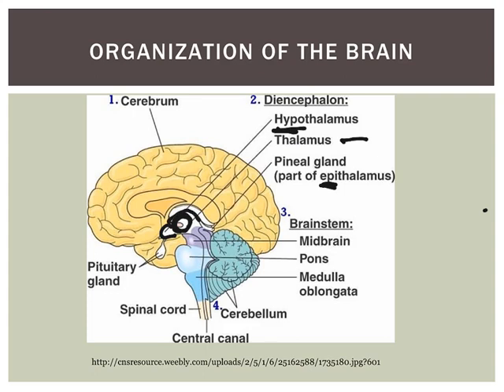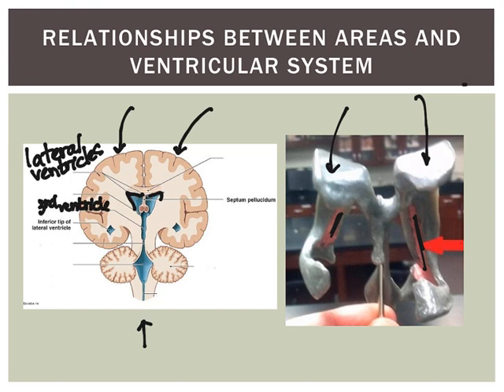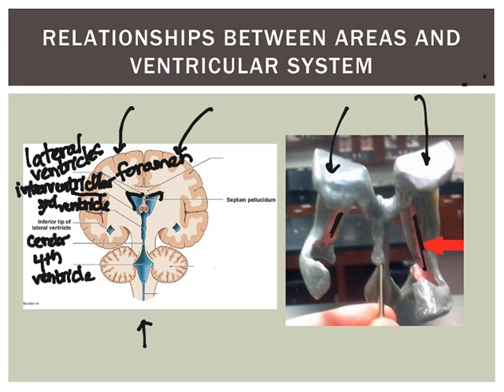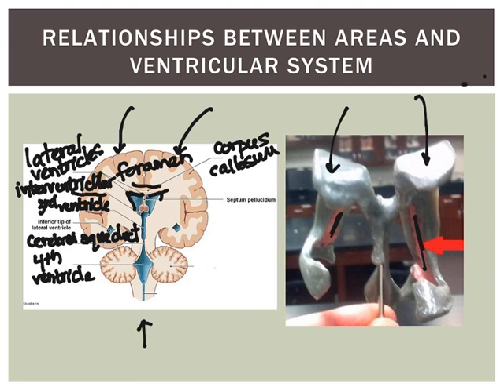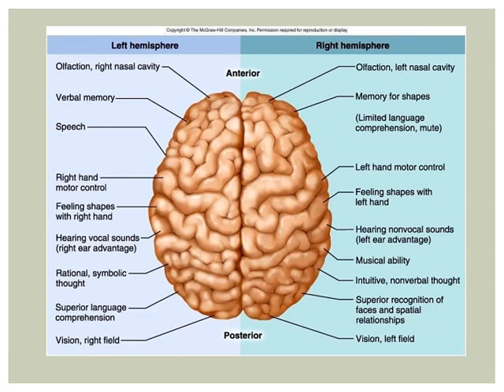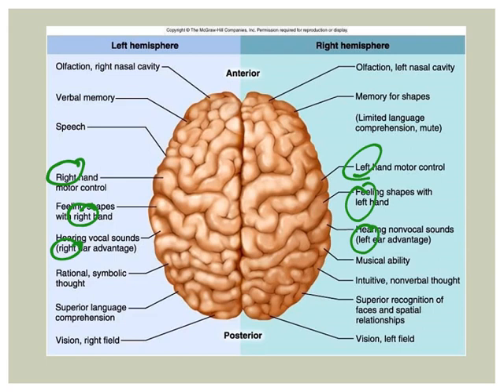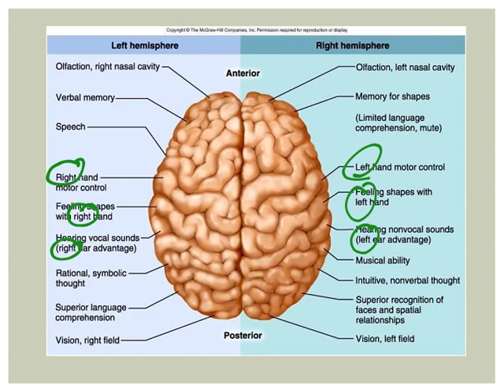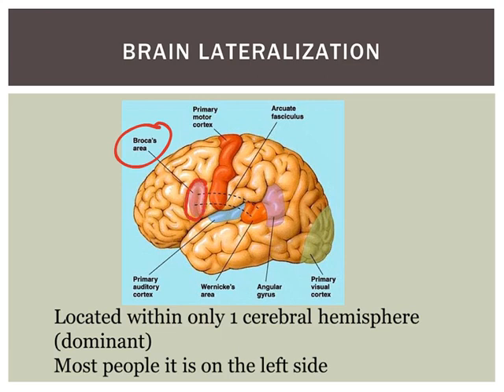Brain Overview (Regions/relationship with Ventricular System/Lateralization)